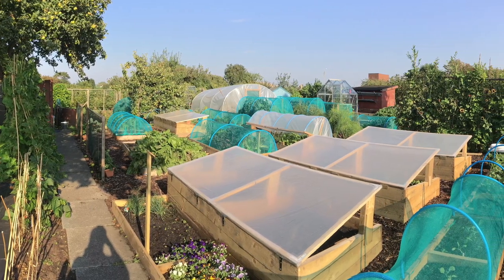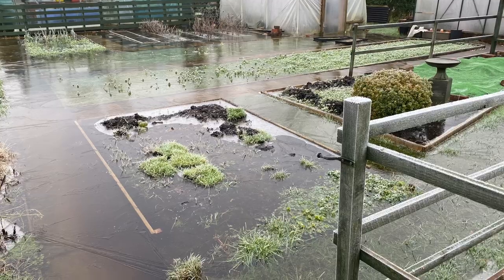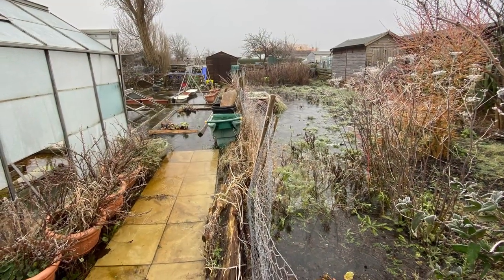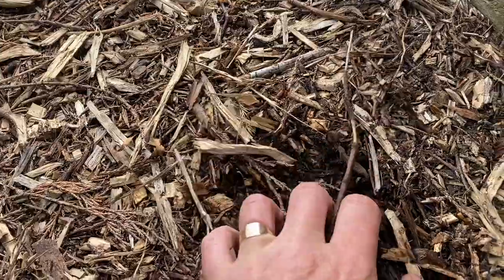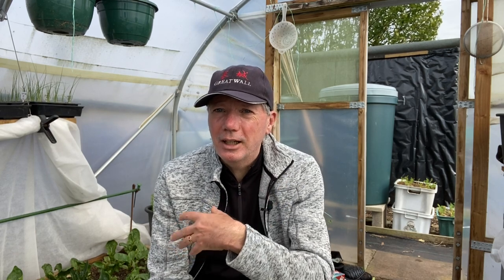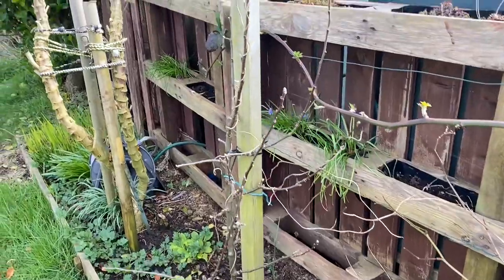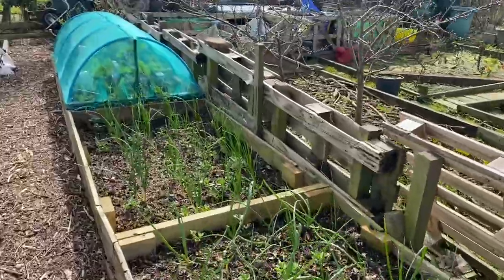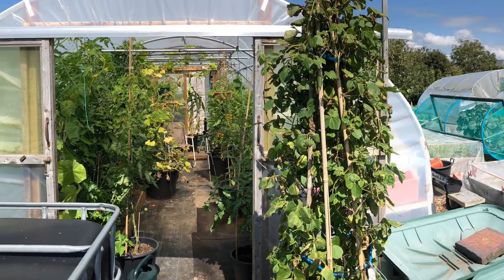Does your plot have any wildlife value?